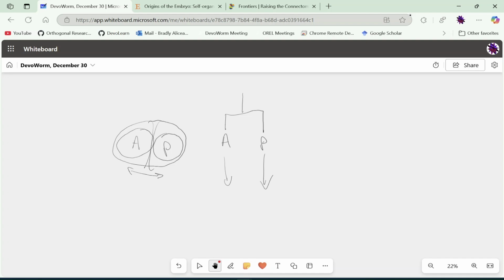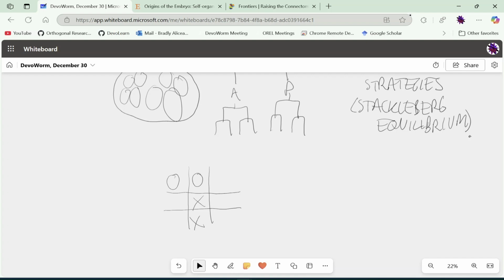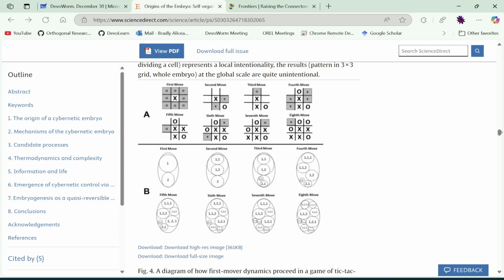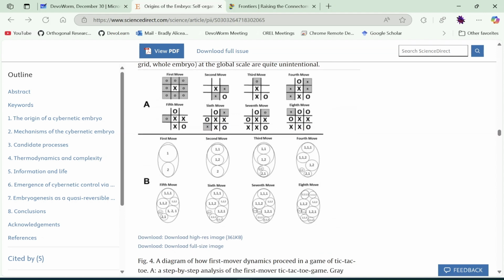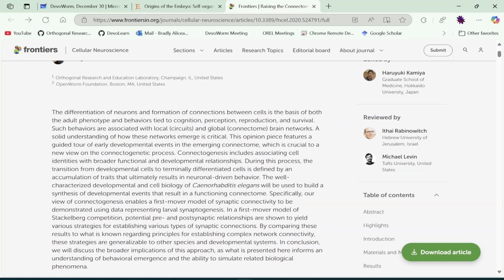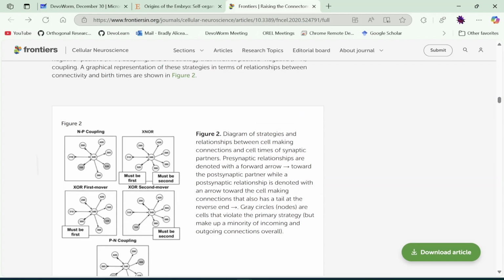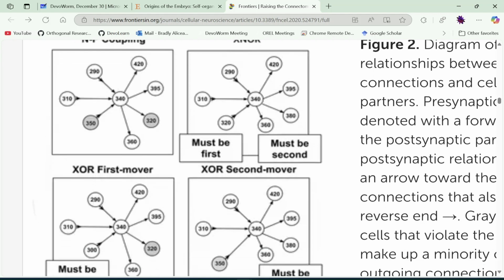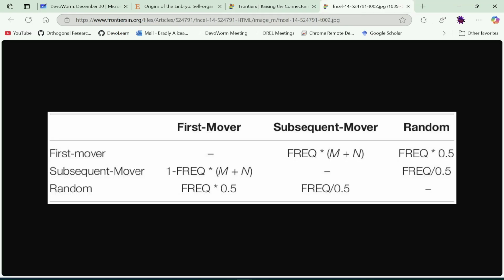Problem-solving: Game-theoretic Development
Problem-solving session discussing the group's work on applying game-theoretic models, in particular the concept of first-mover advantage, to embryogenesis and connectogenesis. Presenter: Bradly Alicea